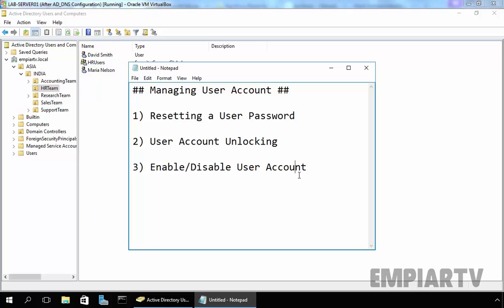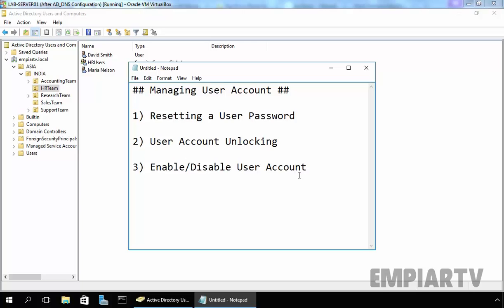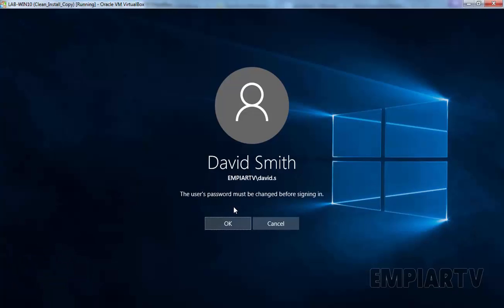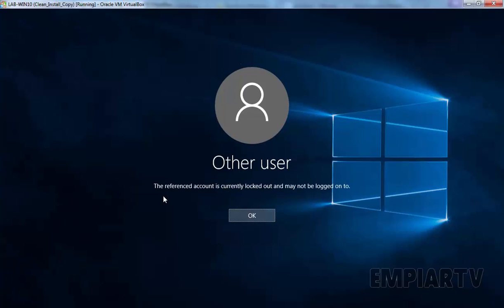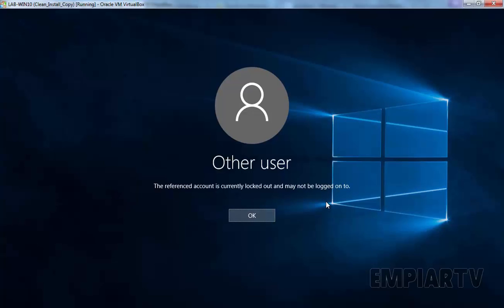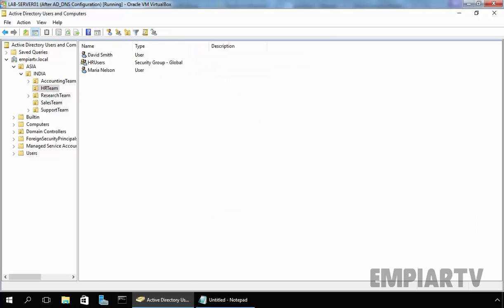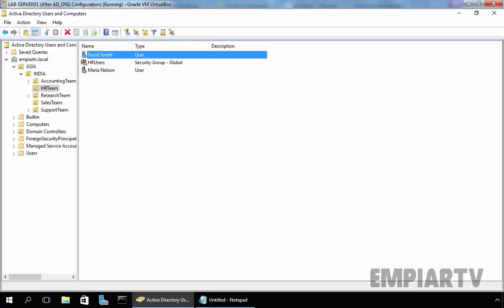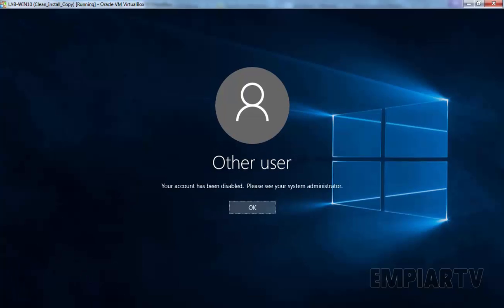Managing User Account in Active Directory Part-I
In this video we will see how to manage User Account in Windows Server 2016 Active Directory.
We will below user Account Administration task:
1) How to Reset a User Password in Active Directory on a Windows Server 2016
2) How to unlock a user account in Active Directory on Microsoft Windows Server 2016
3) How to disable/enable user accounts in Active Directory on Microsoft Windows Server 2016